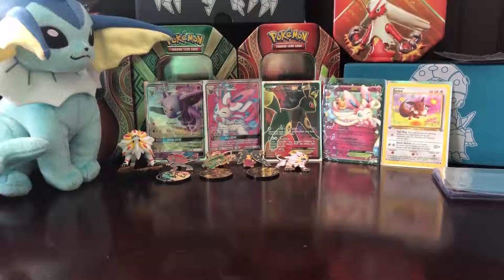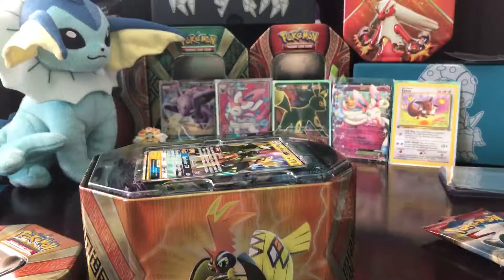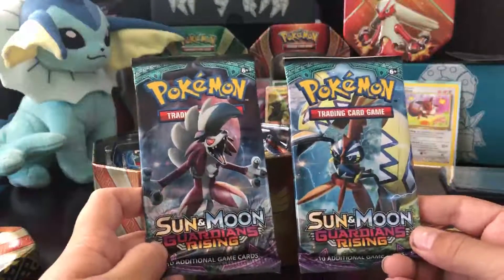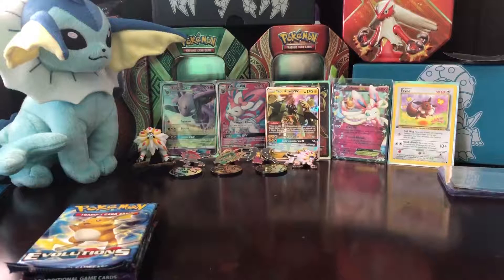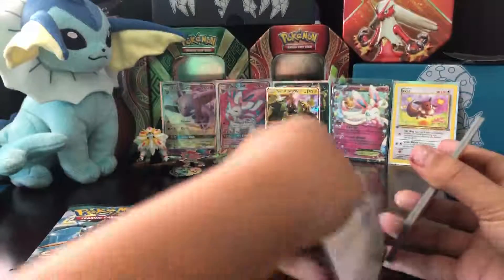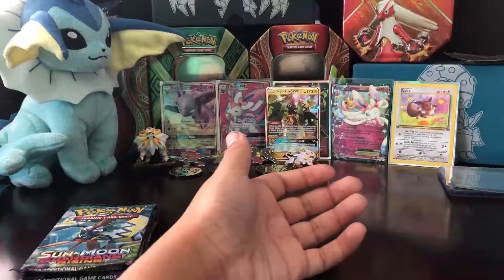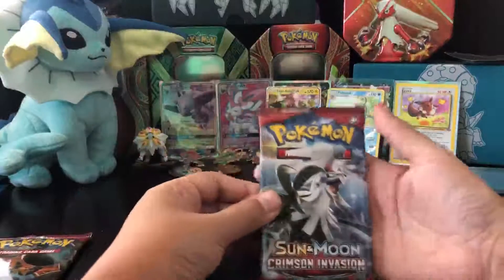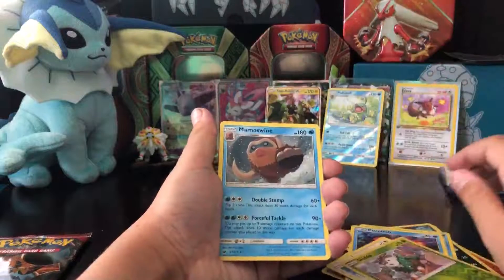not the best opening :(